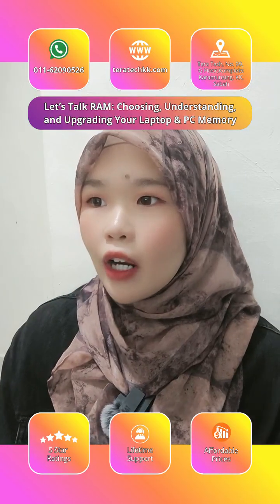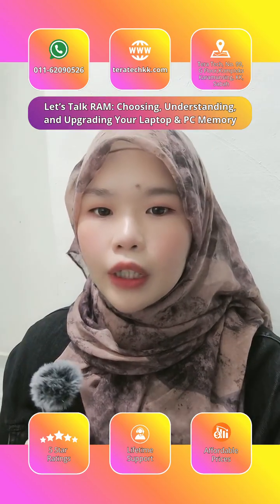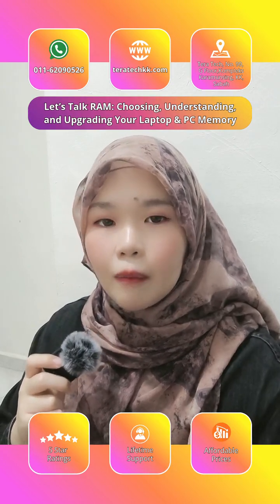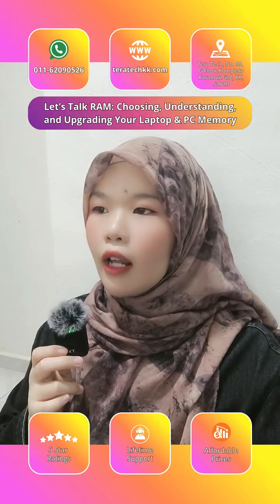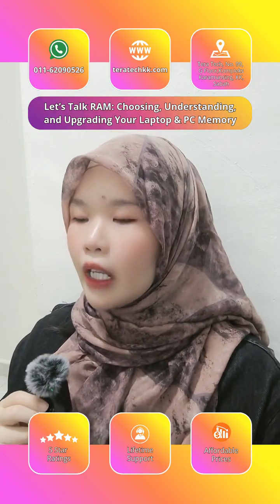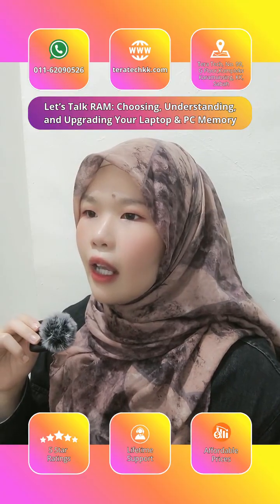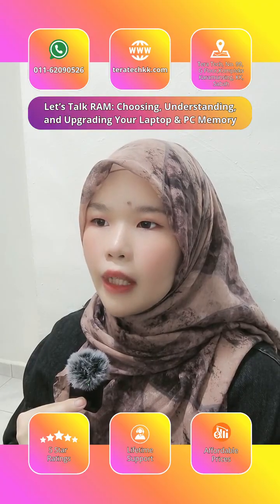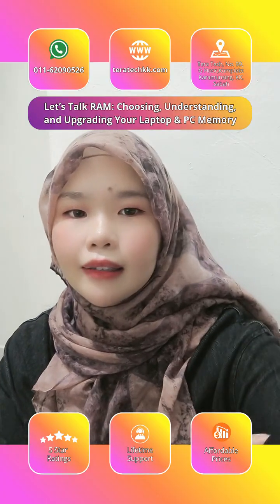💻🔴 LIVE RECORDNING Let’s Talk RAM: Choosing, Understanding, and Upgrading Your Laptop & PC Memory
Alamat kedai :
Tera Tech, No. 99, Ground Floor, Kompleks Karamunsing, 88300 Kota Kinabalu Sabah.